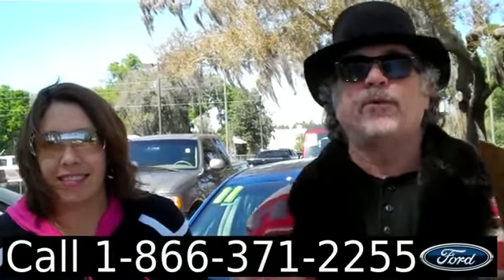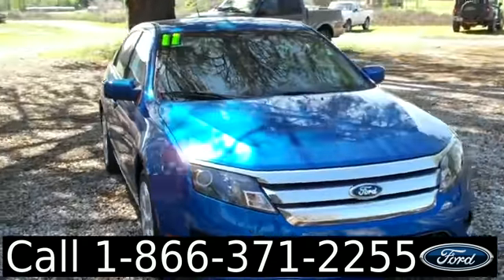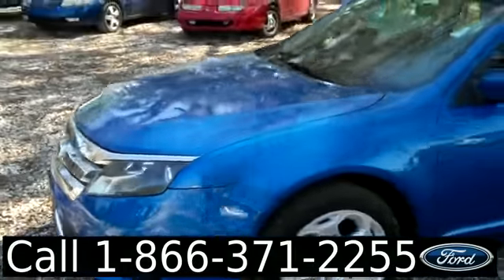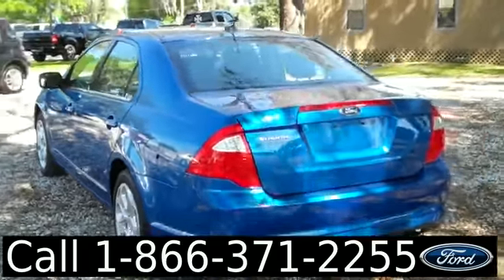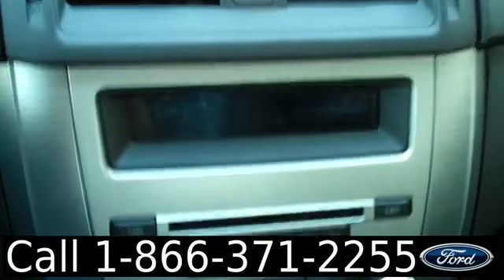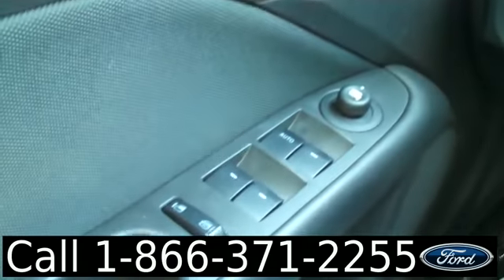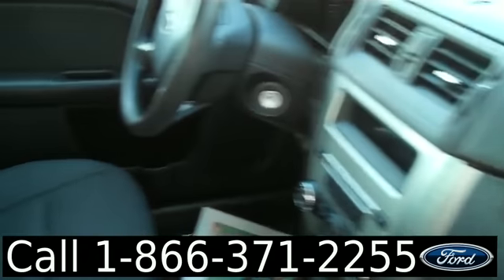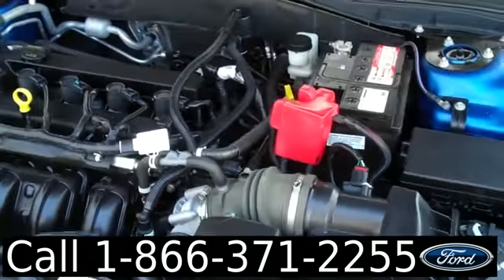2011 Ford Fusion Gainesville Fl 1-866-371-2255 Stock# G-31574P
2011 Ford Fusion Gainesville Fl 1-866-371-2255 Stock# G-31574P Here's the LINK!

Year: 2011
Make: Ford
Model: Fusion
Engine: 2.5L Gas
Trans: Automatic
Exterior: Blue
Miles: 20095